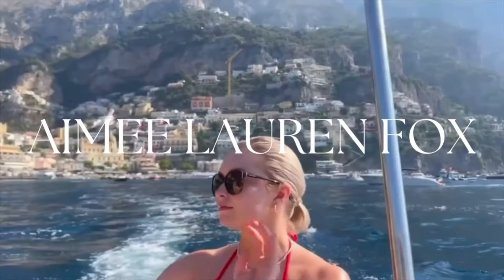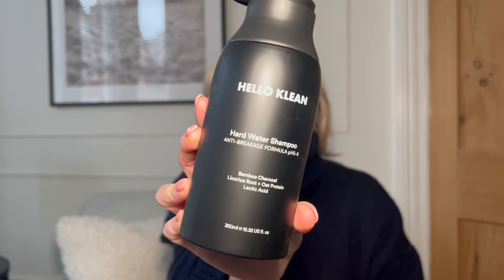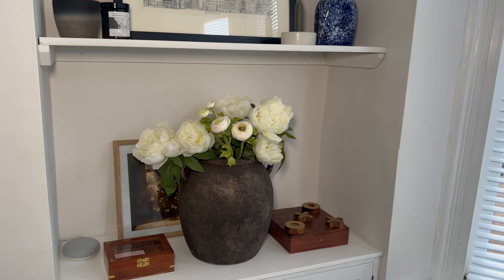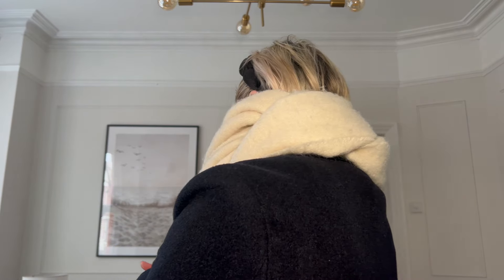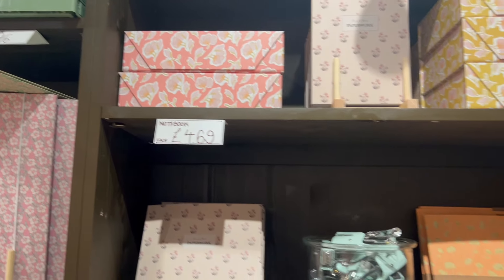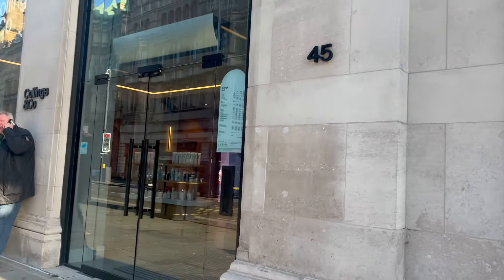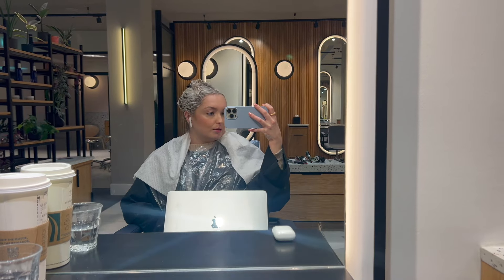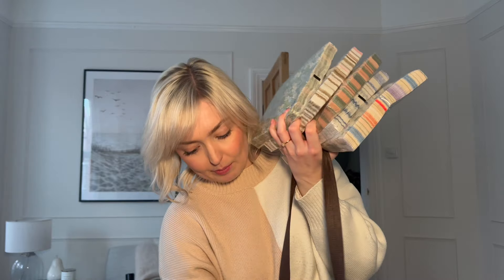NEW HAIR | AIMEELAURENFOX | HOME UPDATES & SHOPPING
Thanks for joining me for another vlog.
I would love for you to join my YouTube family